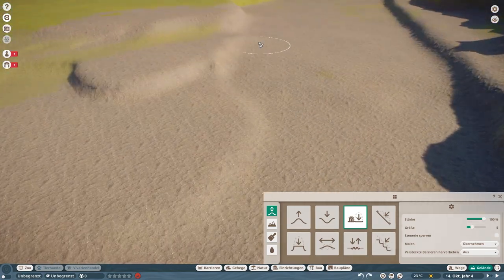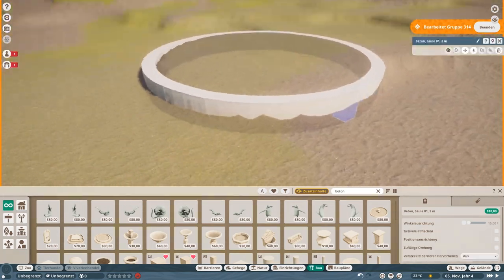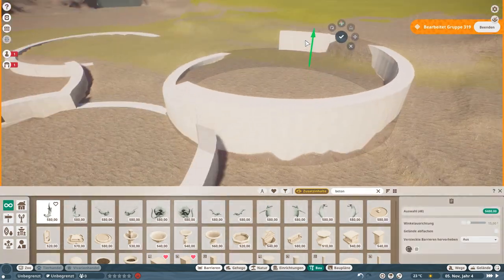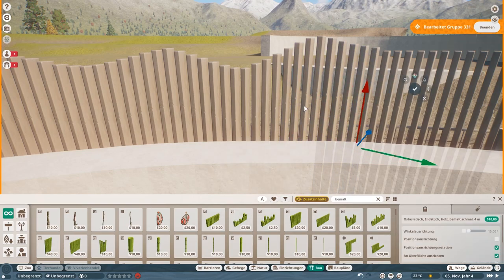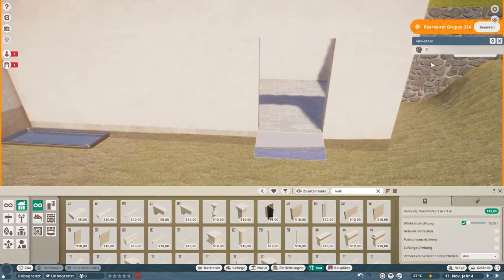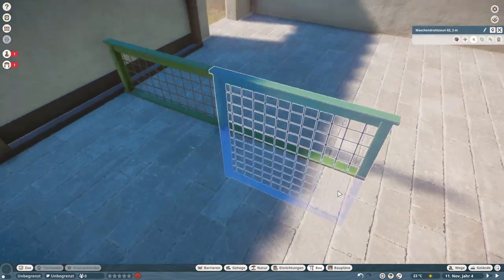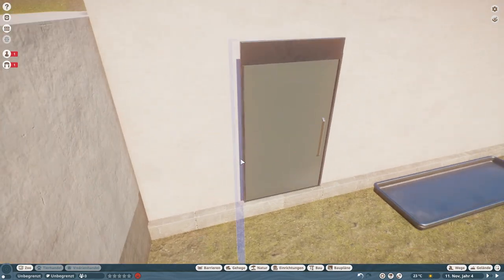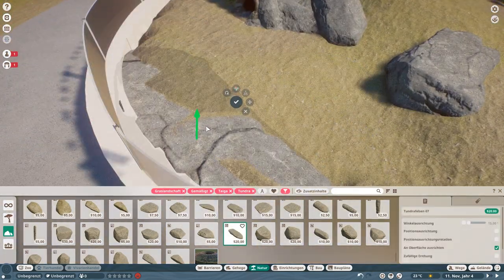Badger Terraces 🦡 | Cliffside Zoo #2 | Speedbuild | Planet Zoo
Welcome our very first furry little friend to the Zoo: The European Badger! 🦡
(Badgers come to you with the Europe Pack DLC for Planet Zoo)